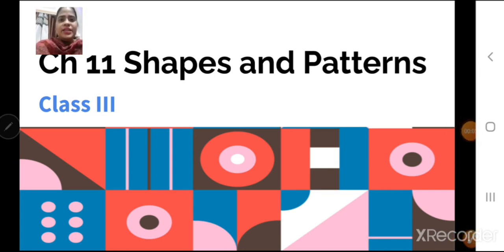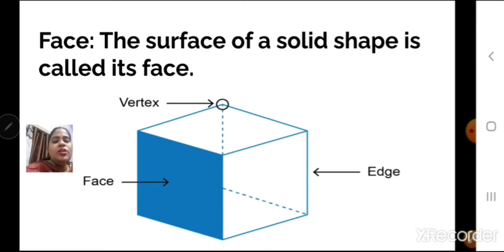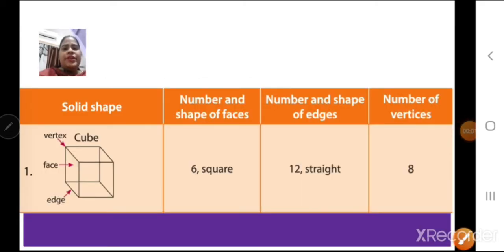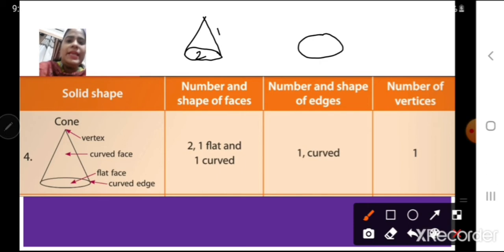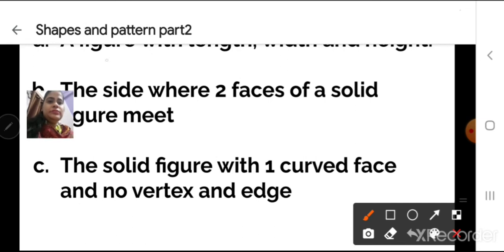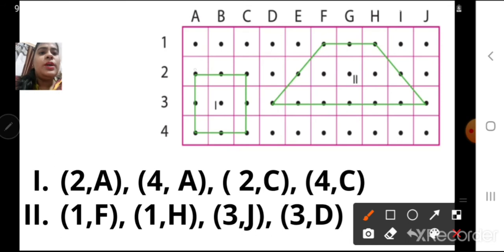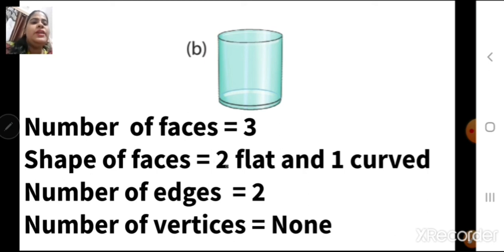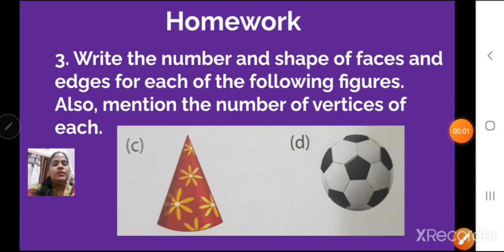Class3_maths_ch11_shapes and patterns_part_2